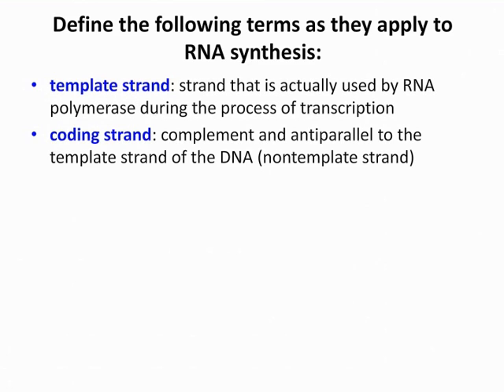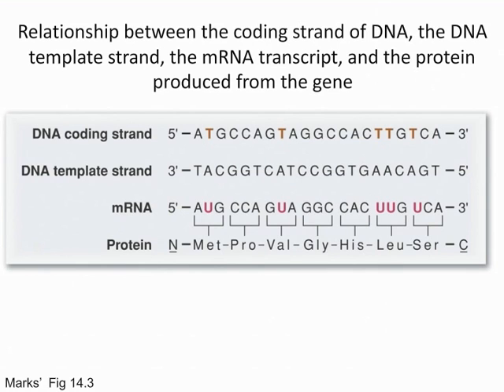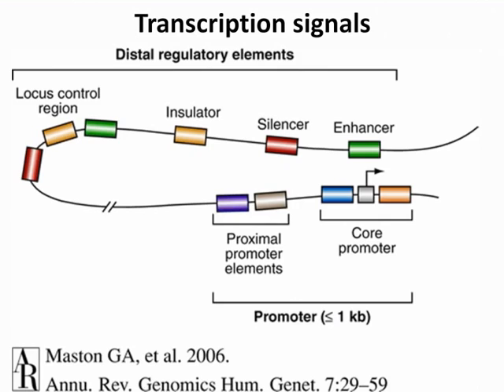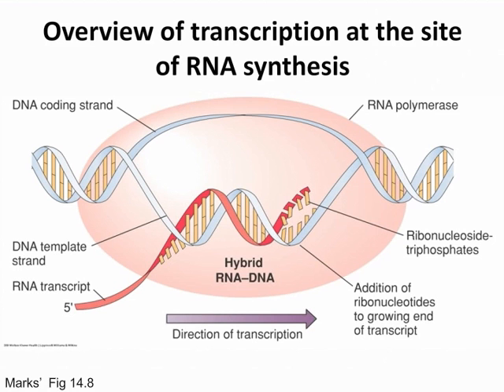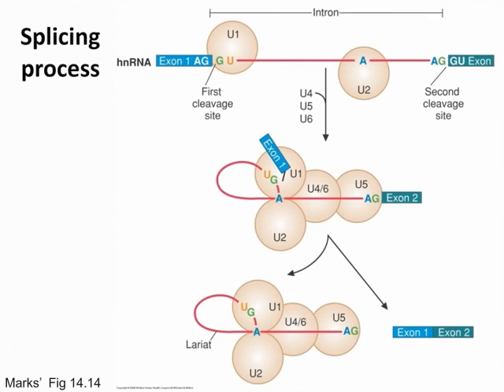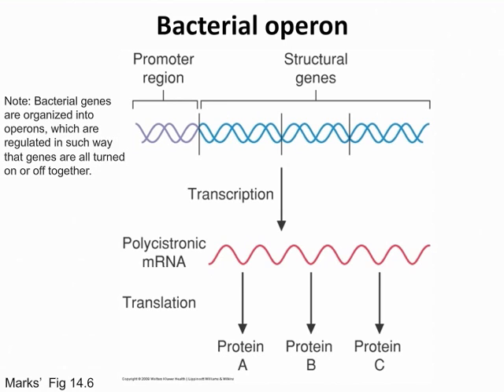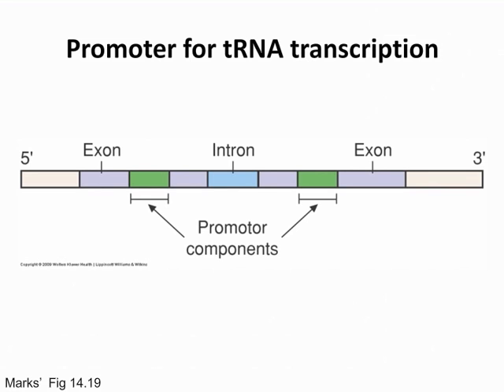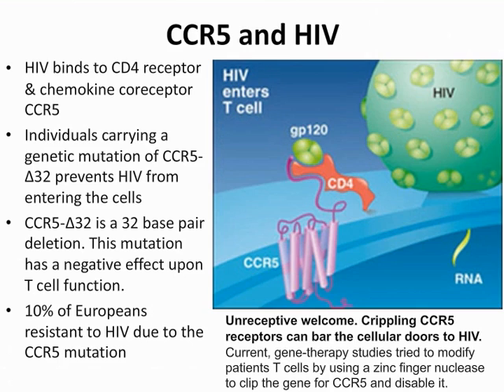Ch 14 Transcription